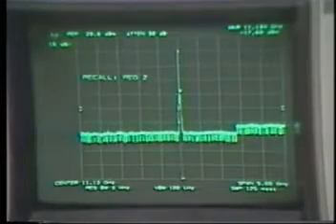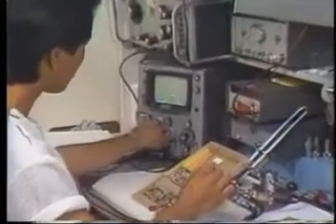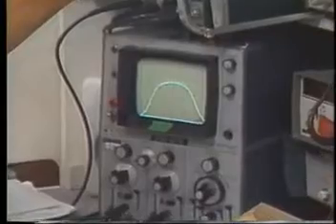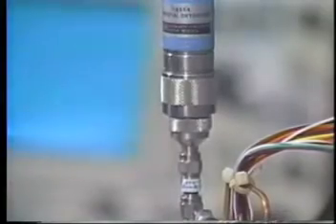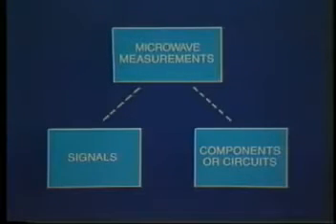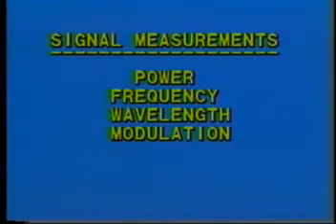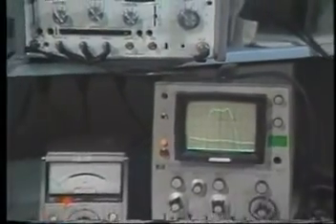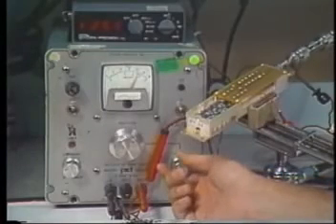YouTube RFMW Lesson 2A Intro Introduction to Signal and Power Measurements